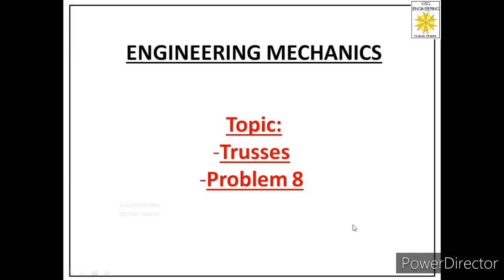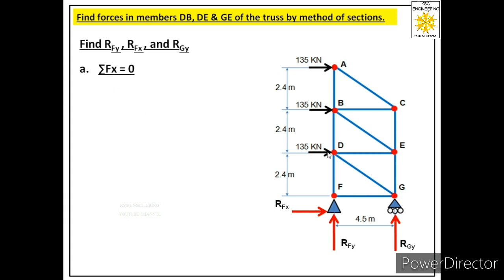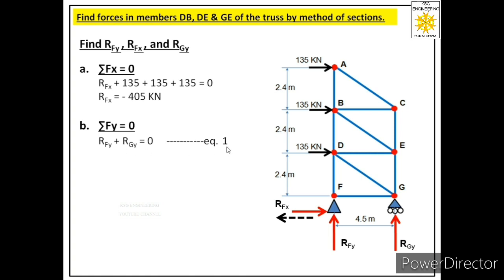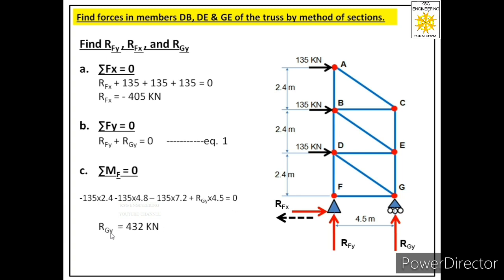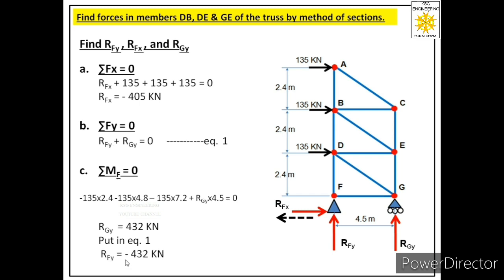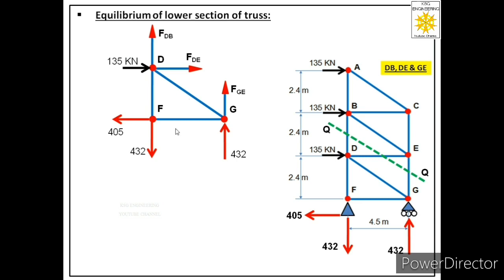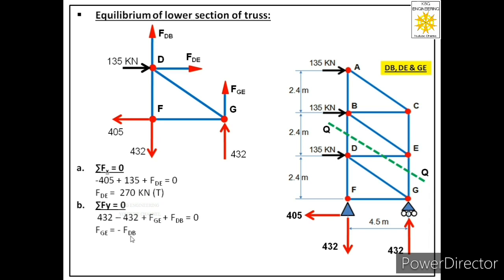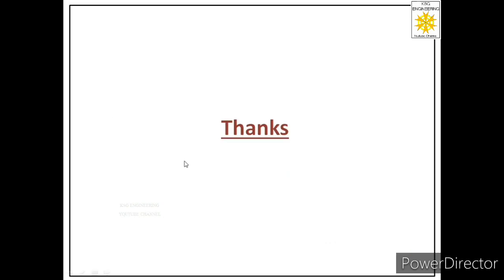trusses engineering mechanics | method of sections truss analysis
Trusses | Method of Sections | Problem 8 | Engineering Mechanics | 11.8
method of sections truss analysis
truss analysis
trusses engineering mechanics
method of joints truss analysis
truss engineering mechanics
truss problem
trusses method of joints
methods of section
trusses method of section
method of joints
truss by section method
truss section method
method of section
truss problems
methods of sections
truss analysis method of joints
truss analysis method of sections
truss method of section
truss method of sections
trusses
method of joint
method of section truss
truss by joint method
truss calculation
truss numerical
trusses method of sections
analysis of truss
compound truss